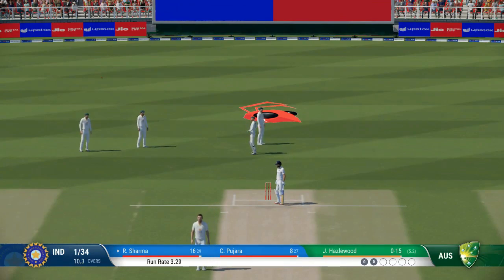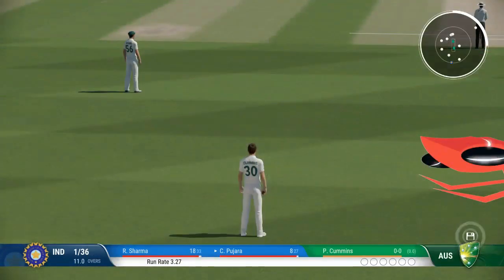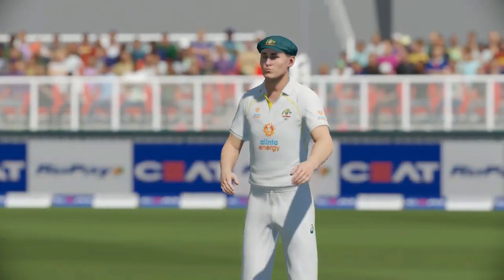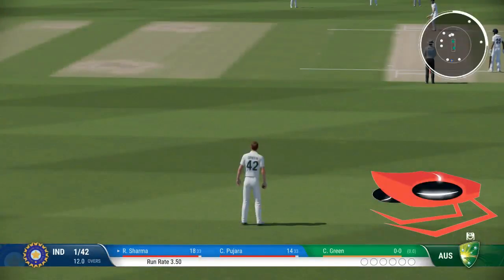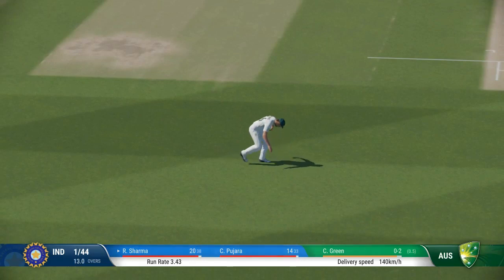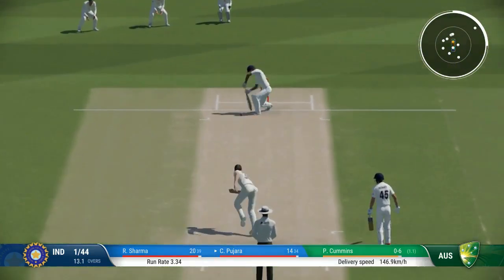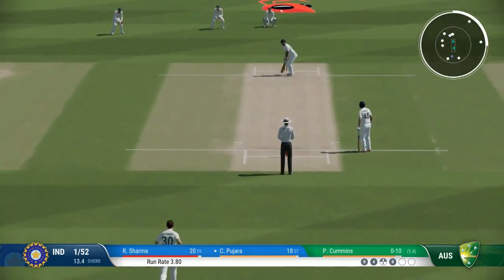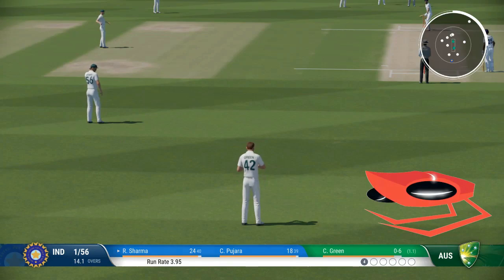India vs Australia | 4th Test Day 4 | Cricket 22 Gameplay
Hello Friends, In this video i have played Cricket match between India vs New Zealand in Cricket 22 game. I hope you like this video. If you like this video please let me know by your valuable comments